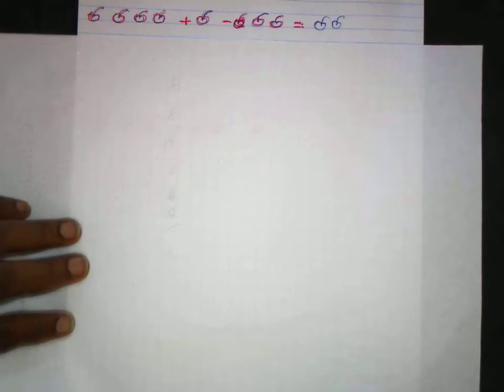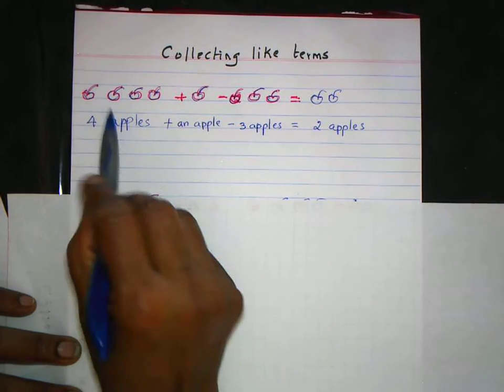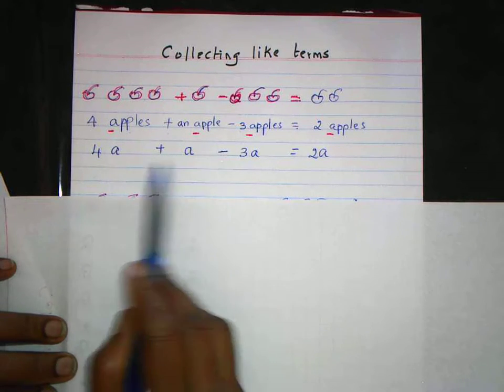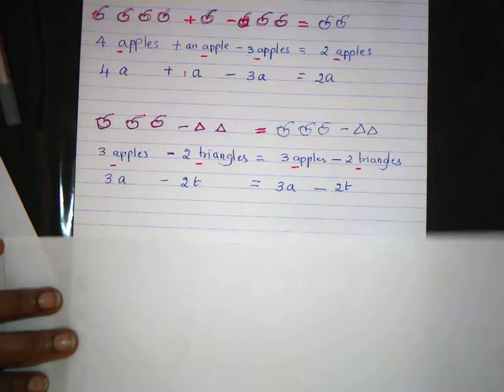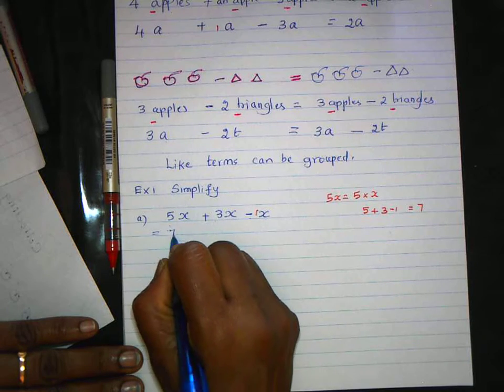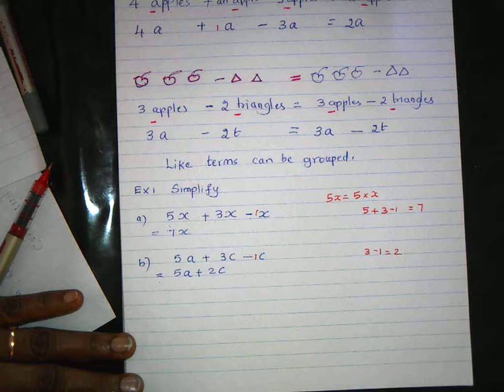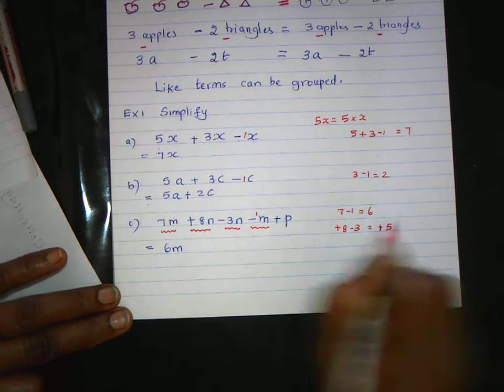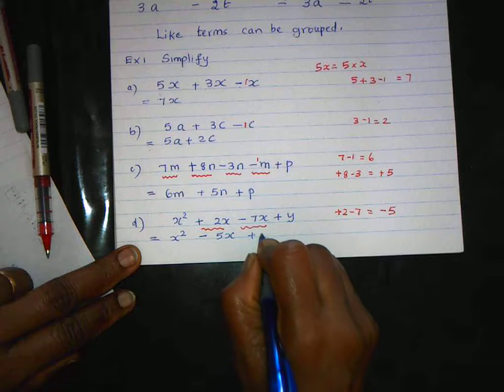Collecting like terms